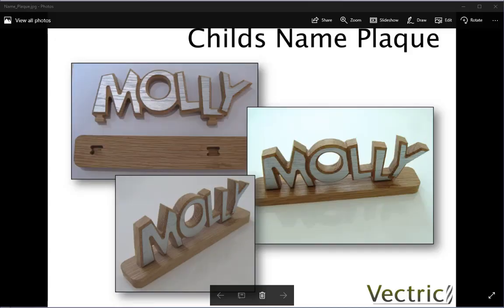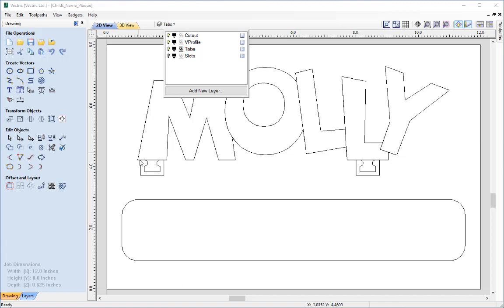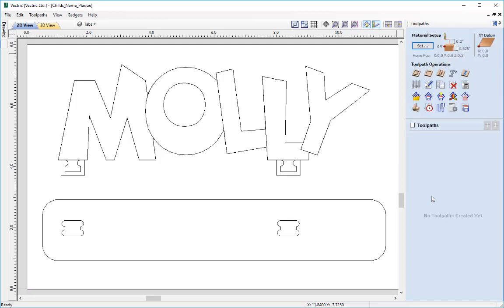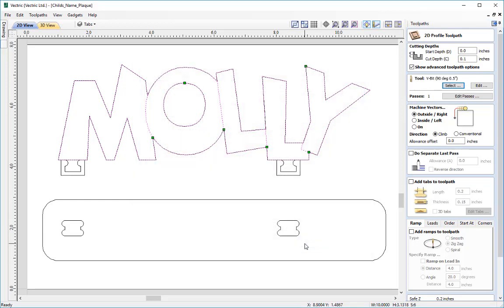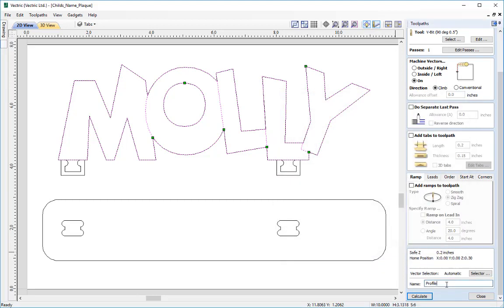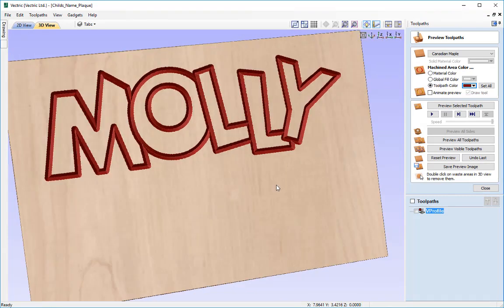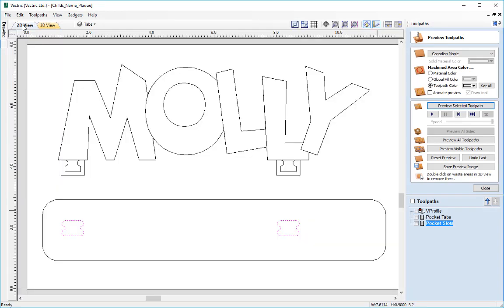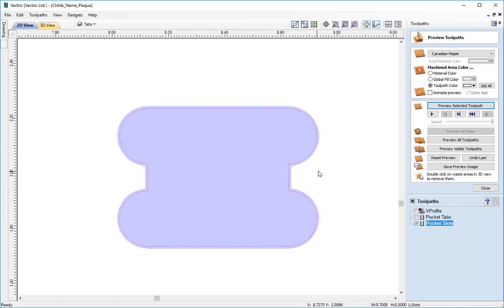Childs Name Plaque | 2D Toolpaths | V9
In this video we import a set of overlapping letters and show how to prepare this to machine a two piece assembled nameplaque. This covers techniques to line up mating parts using the Smart Cursor/Transform Shortcuts along with ways to edit vectors for assembly. The Layers are also used to organise the data to make toolpathing more efficient.